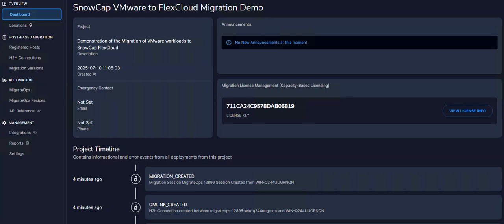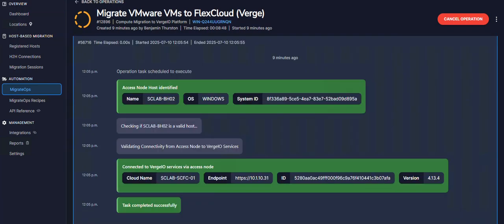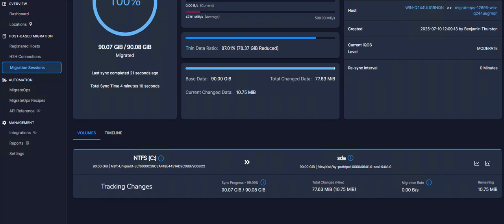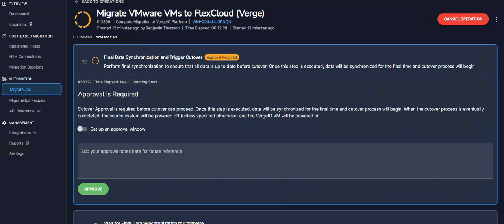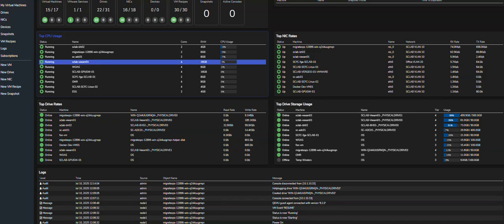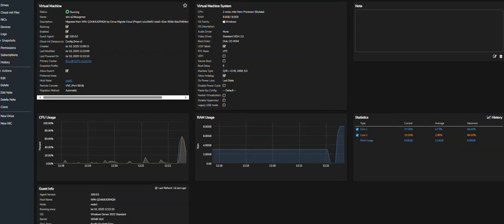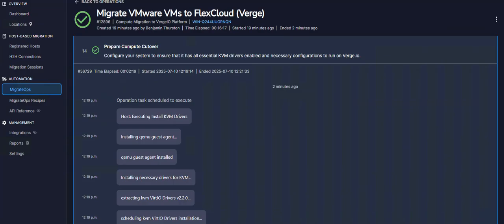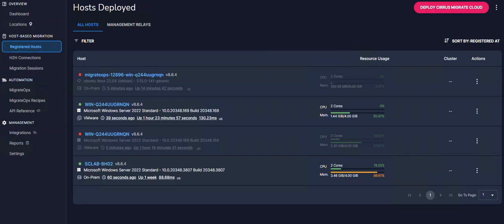SnowCap FlexCloud VM migration to FlexCloud